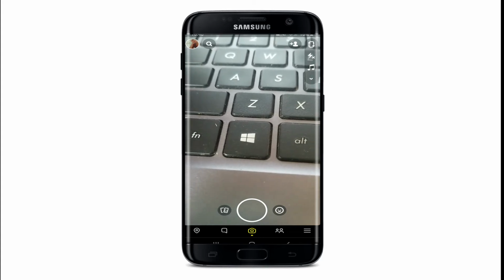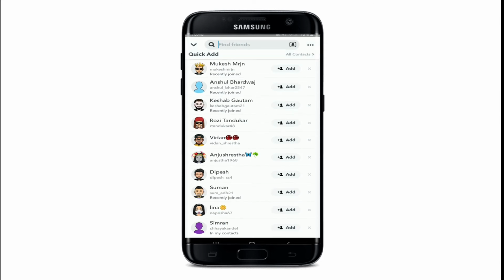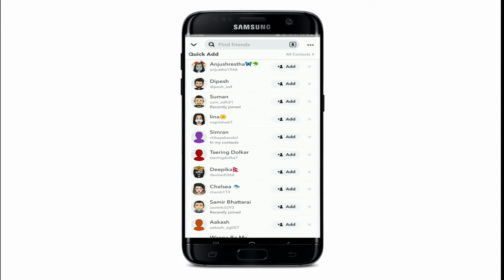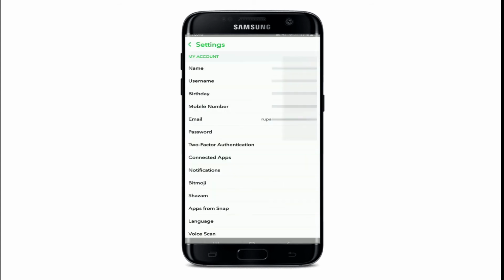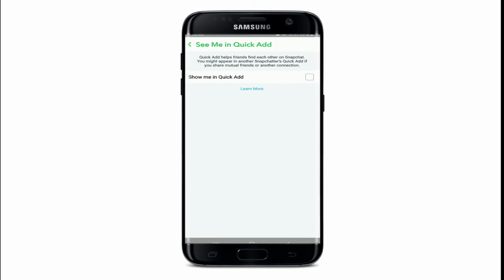How to See Mutual Friends on Snapchat? Find Mutual Friends on Snapchat